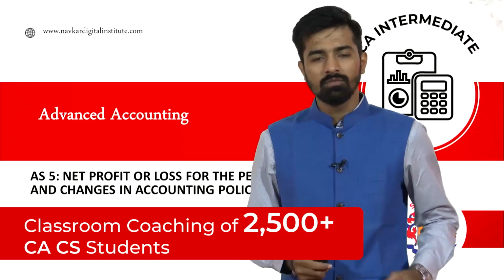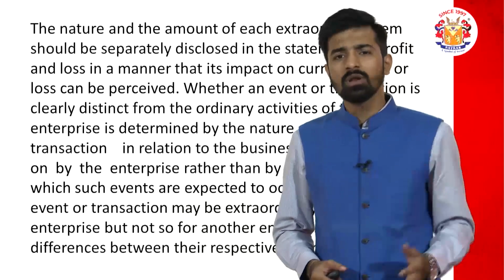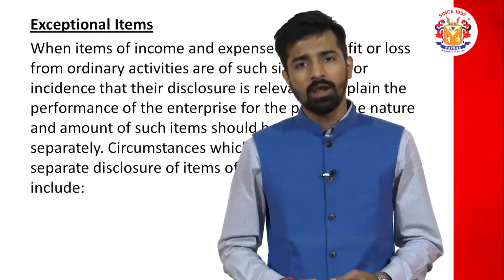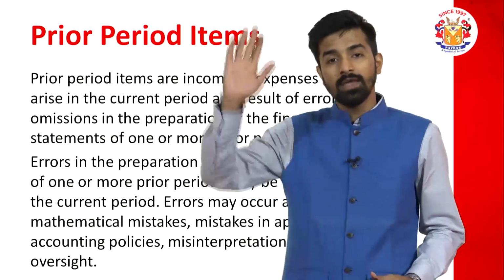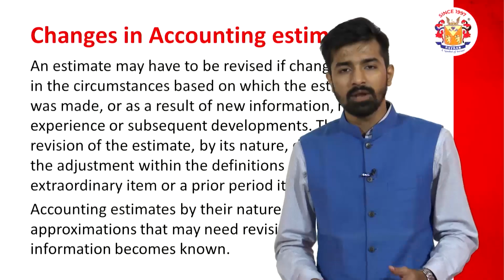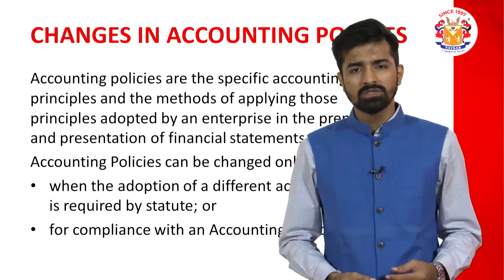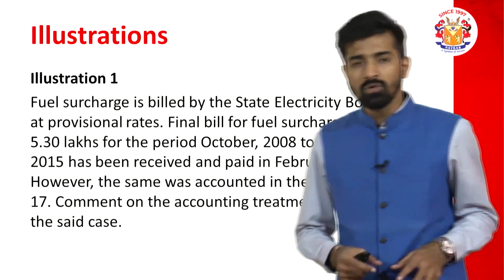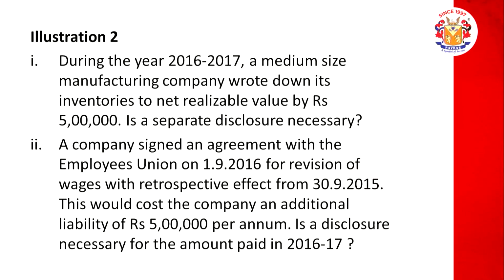AS - 5 by CA Preet Shah as-5